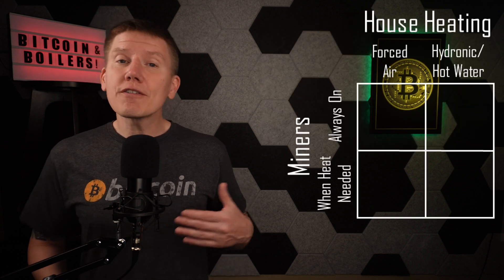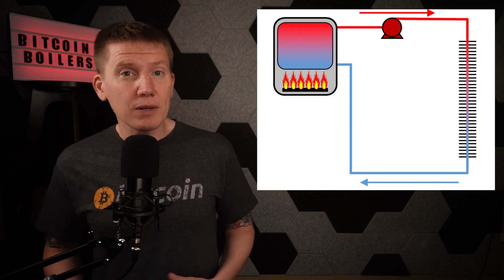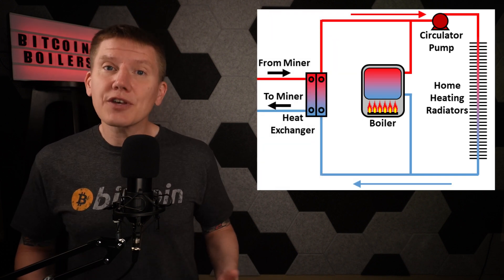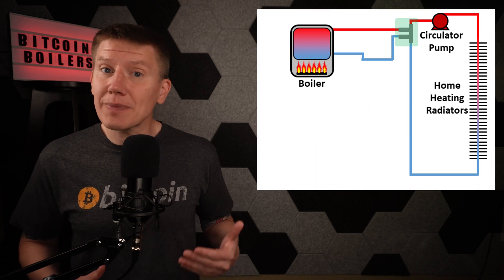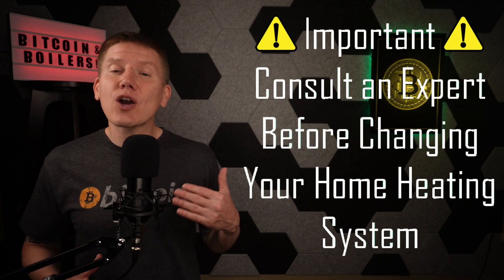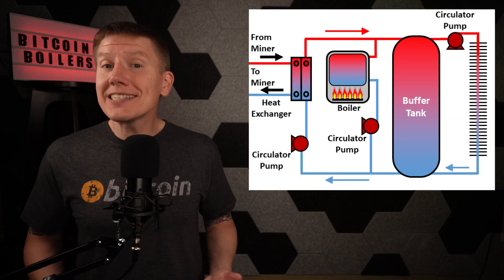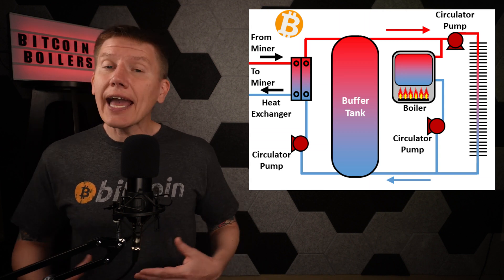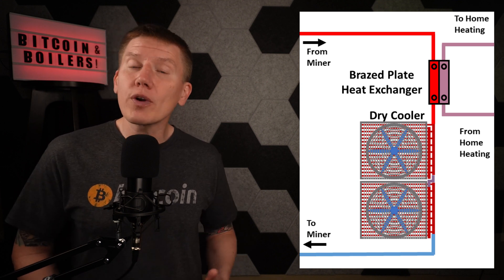EP23: Can you add BITCOIN to your hot water home heating?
Do you have hot water or hydronic home heating?  Do you want to add bitcoin heating?  This is the video showing you how to convert your heating system to bitcoin heat!

Chapters:
00:00 Intro
01:54 Systems without buffer tanks
04:27 Systems with buffer tanks
07:13 Connecting to the Immersion system
08:30 Component sizing
09:26 Outtro

Caleffi – a GREAT source for hot water or hydronic system information!